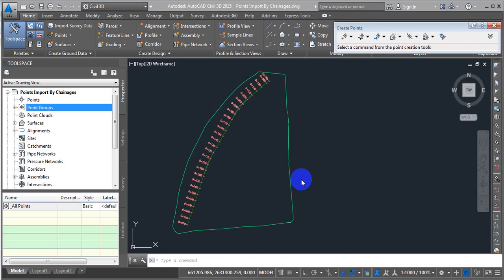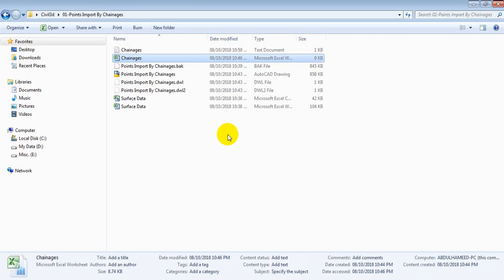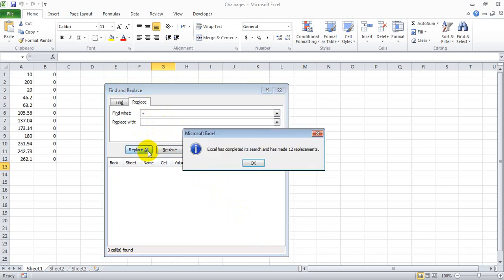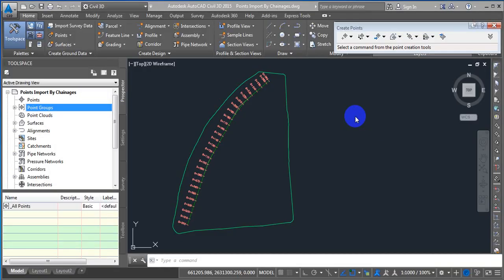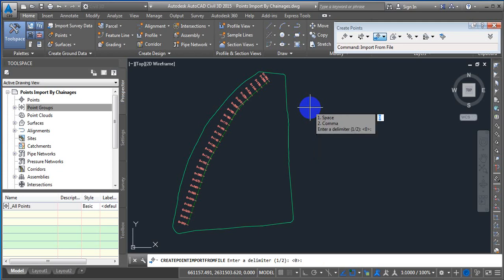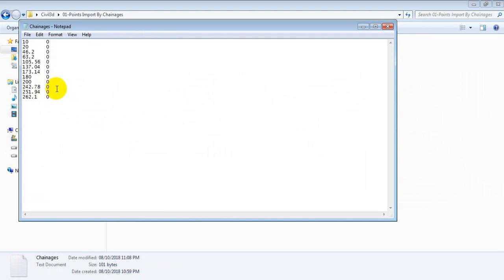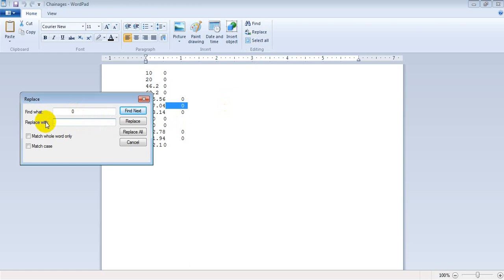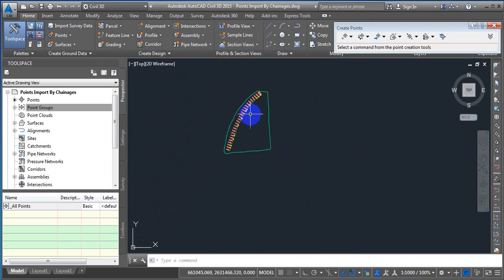Importing Points By Chainages In Civil3d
This video explains how points can be created in Civil3d if we only have chainages of the points in excel.